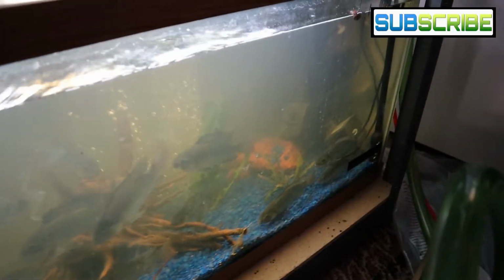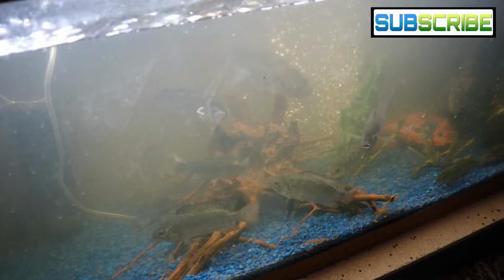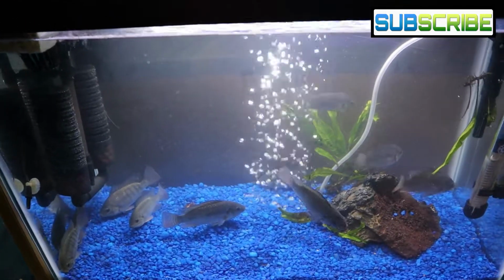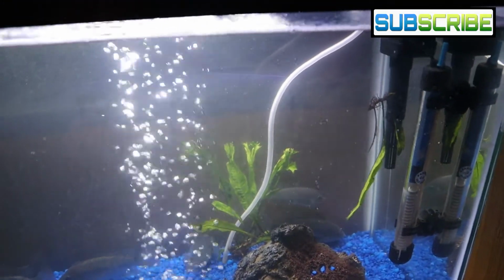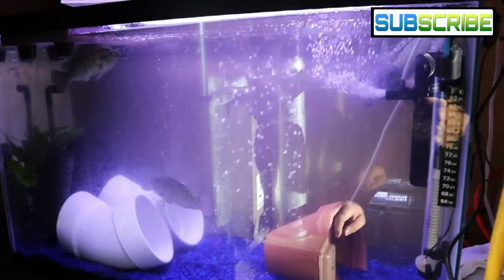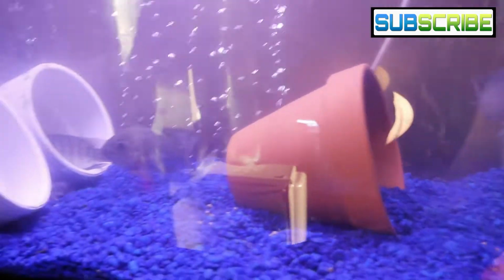Aquaponics System Growing Well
My name is Patrick and I'm a Air Force Veteran from Wisconsin. I work full time as a maintenance mechanic and I'm dabbling in Youtube to hopefully create informative and fun videos to help others.

Thanks and be the change you wish to see in the world!